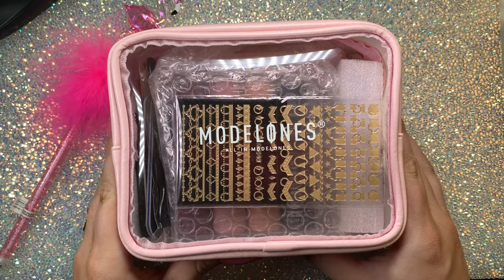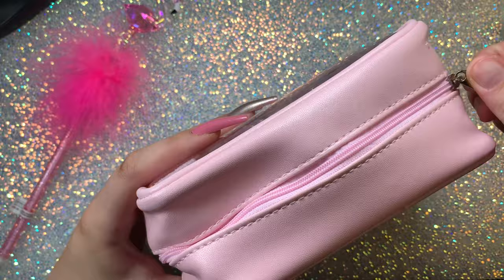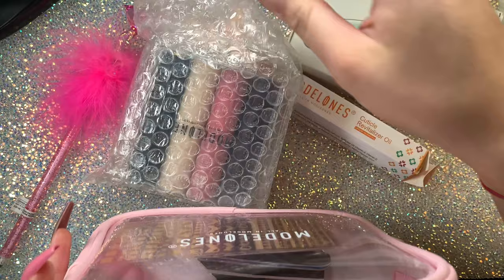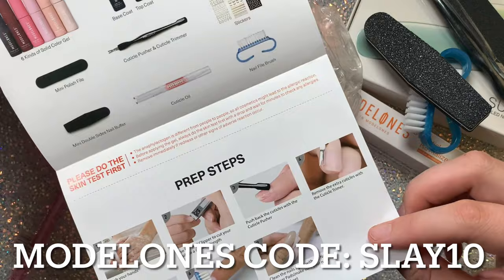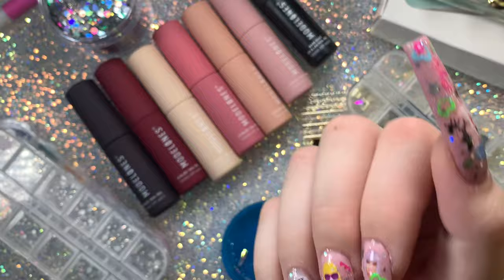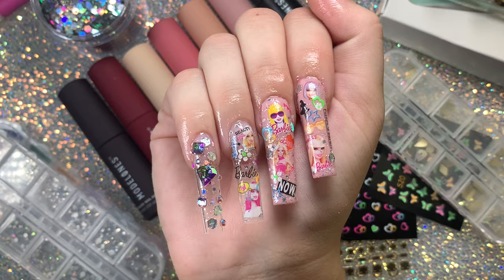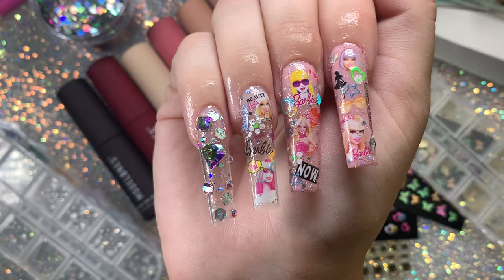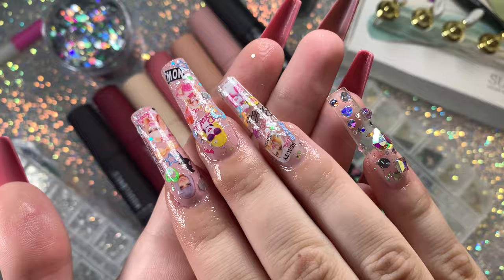College Student Killed After Getting Into A Car She Thought Was an Uber! True Crime & Nails Tutorial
True Crime & Nails Tutorial:
College student Stephanie Josephson was killed after getting into a car she thought was an Uber in March 2019 | Nathaniel Rowland was sentenced July 2021 to life in prison for her murder.

(Shopping with my affiliate links helps me be able to continue to get these free videos out to guys☺️ my channel JUST got monetized so any little support I can get helps more than you know! Thank you guys I love you all!)

•WATCH MY LAST VIDEO: 🎵New Makartt DUETS Children’s Day Collab with MAKARTT feat. my Daughter!

Modelones lipstick gel polishes: (code SLAY10)

UNT Peel Off Base Coat

Mia Secret Acrylic Kit

Makartt Stefy Amazon purchase

Nail Swatch Sticks

Press-On Nail Holder

Makartt NUDE polygel

Ohuhu 12 color Polygel Kit

Makartt Drill

Makartt Slip Solution

IBD Builder Gel

Burano 3 in 1 slip solution

(Nail Art Brush) LARBOIS 100% Kolinsky Nail Brushes 3 pcs

Butterfly Nail Art Decorations

XXL Dual Forms

Nail Art Heart decorations

Butterfly water decals

Young Nails Protein Bond

• Open an Amazon Business Account for FREE